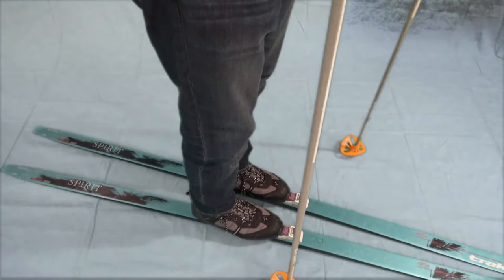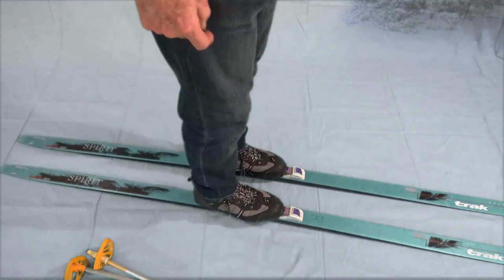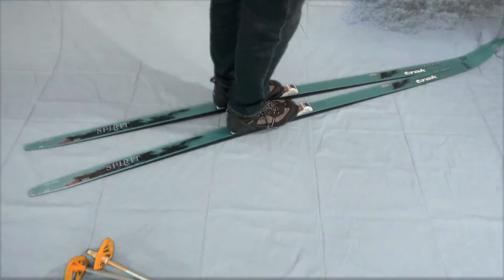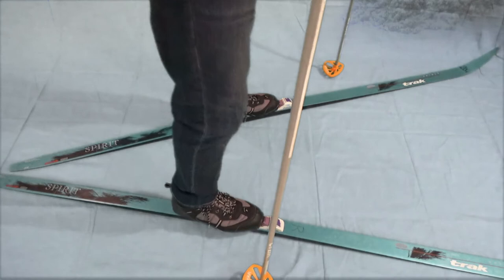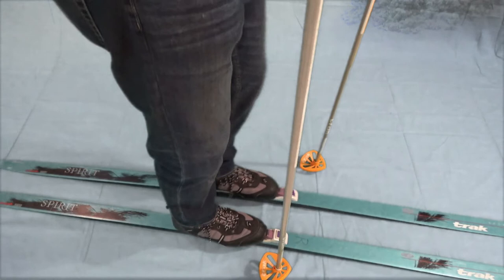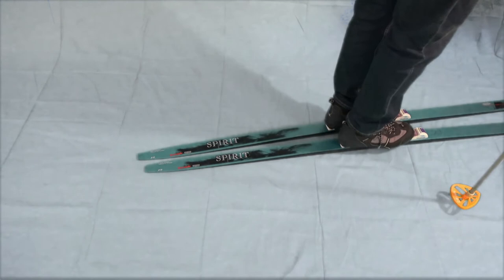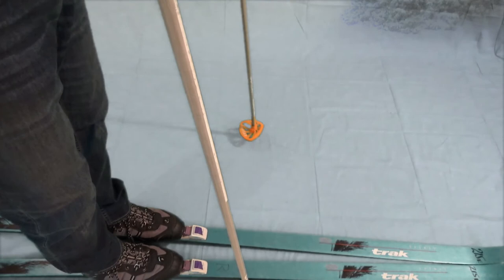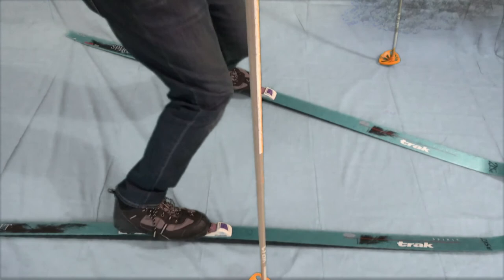Pin wheels and Wagon Wheels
Introduction to Cross Country skiing On-The-Snow
This video On-The-Snow learning how to ski and covered here are the topics in the series.
The club hopes viewers enjoy learning from these videos. The club also knows learning from a video is not as good as learning from an instructor. For more details about person-to-person instruction, see the club website.

The New Mexico Cross Country Club has almost every aspect of self powered skiing. Be sure to check out the site to find out more and connect with people and get questions answered by people in the know. The Club also has intremediate instruction, Telemark skiing, and some avalanche beacon training.

- meeting site and location
- Calendar & Gallery
- Ski outings
- Membership
- instruction
- Newsletter & Blog
- Trails & Maintenance

Also see
instruction courses on XC, BC, AT Ski Resources
Weather, Roads, Avalanche Info.